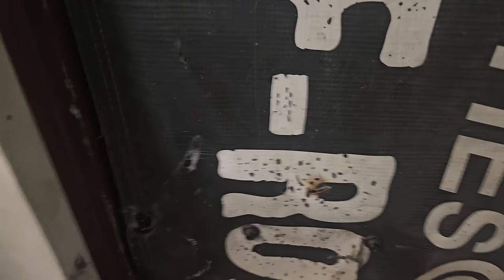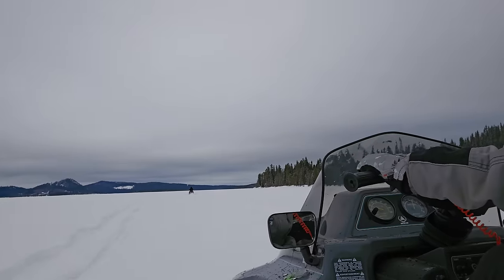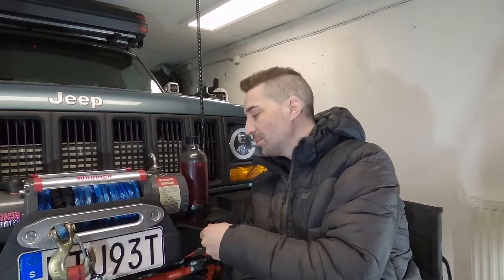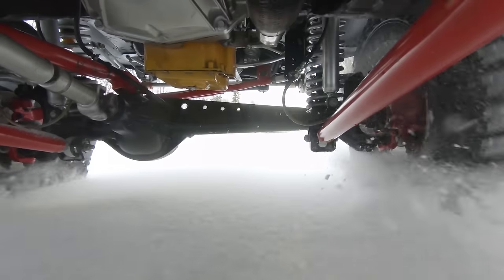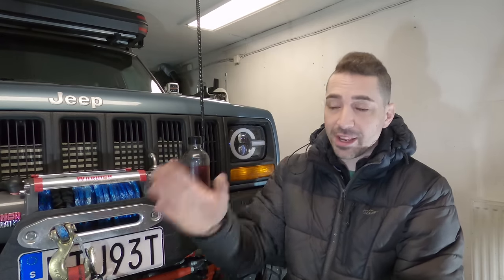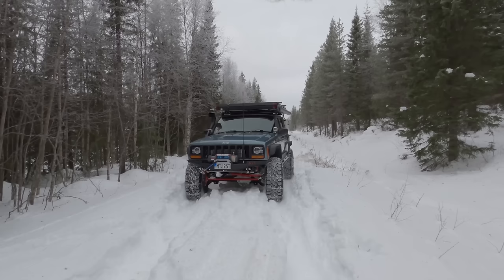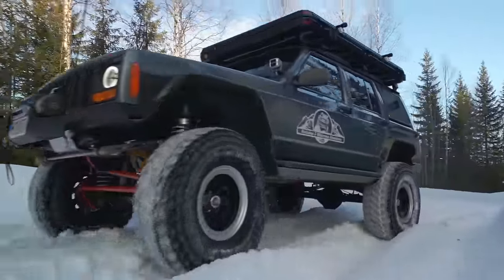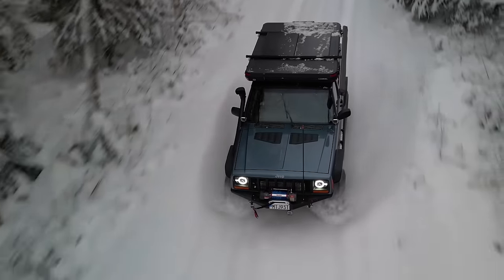Why Don't I Drive A Land Rover Defender?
00:00 Introduction
02:17 Q1 - Hunting?
04:27 Q2 - Why Not A Land Rover?
10:33 Q2 - What Swaybar Is That?
12:01 Q3 - Jeep XJ Weight?
15:11 Q4 - Headlights In Snow?
15:41 Q5 - Diesel XJ Reliability?

Jeep Spec:
1999 Jeep Cherokee XJ 2.5TD RHD.
6" Lift Drop Pitman Arm.
6" x 2" Box Rocker replacement with Tube Slider.